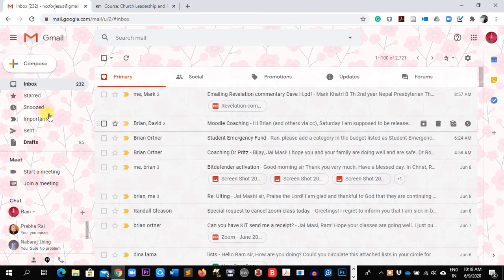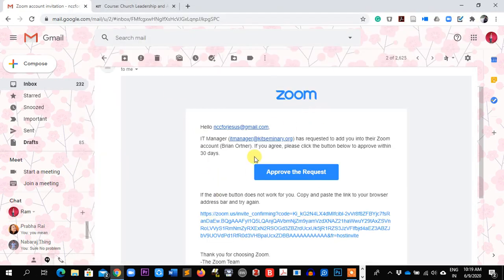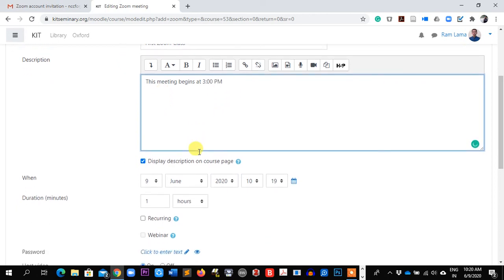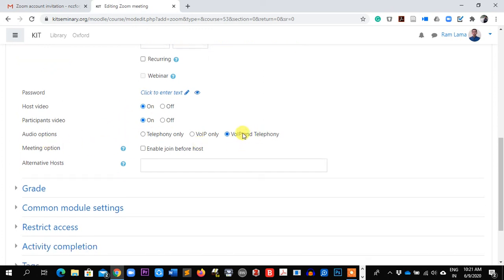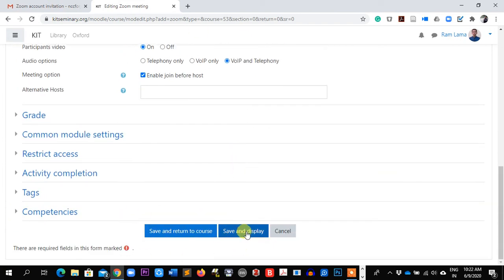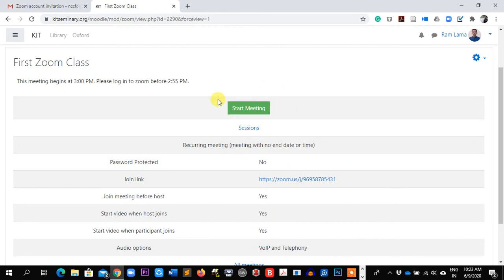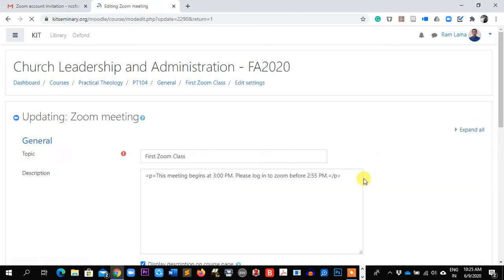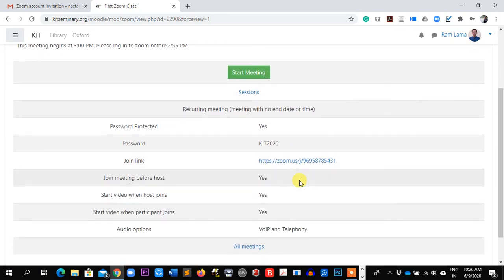Setting up Zoom in moodle for class Part II